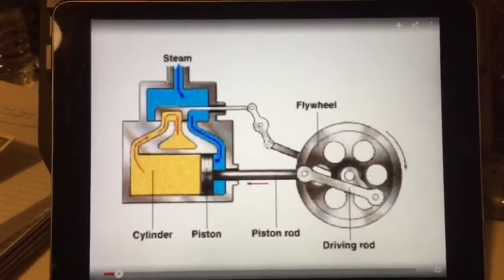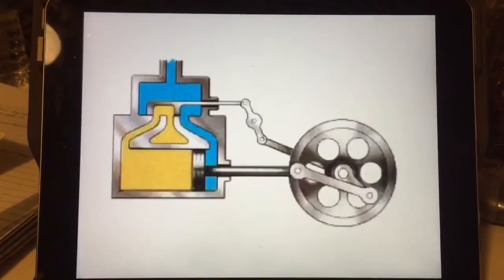Heat Engines and The 2nd Law of Thermodynamics